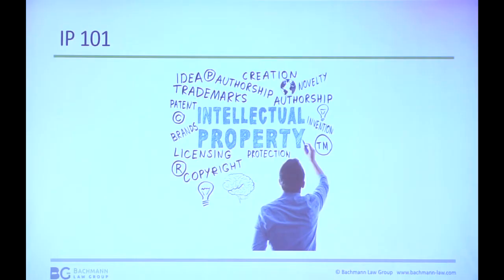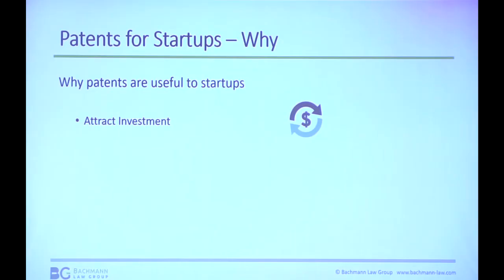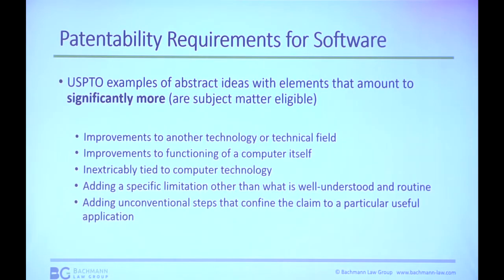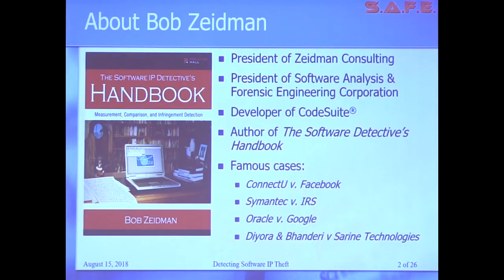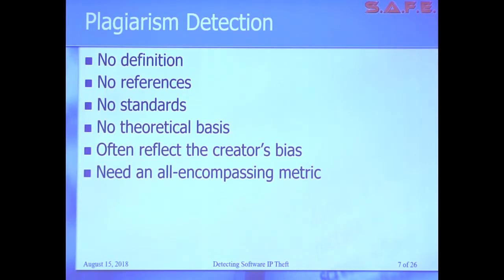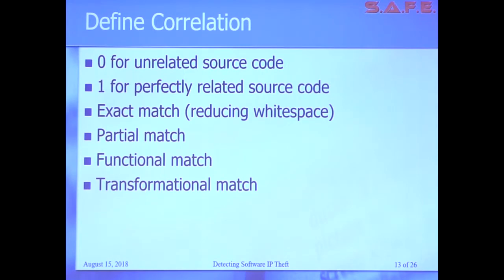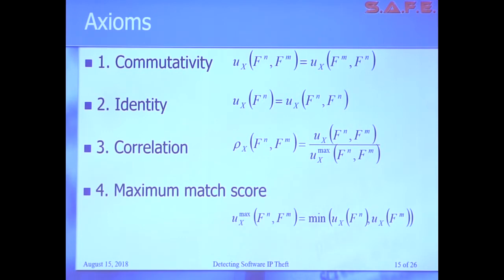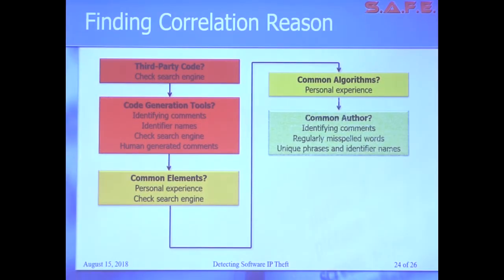Startup's Software I.P.; Detecting I.P. Theft, Bachmann & Zeidman 20180815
Steve Bachmann, Bachmann Law Group
Bob Zeidman, Zeidman Consulting

Two talks:

Event Details 1/2
Technical innovations can make or break a leader in a particular market.
Every major and successful software company has a patent portfolio and strategy that has been a key factor in its success. This presentation will focus on the patentability of software as well as why and when an entity should consider pursuing patent protection. We will cover the effects and benefits of patents to software companies, best practices for obtaining patent protection in view of recent patent law developments, and some key pitfalls for start-ups to avoid in obtaining software patent protection.

Speaker Bio (1/2)
Steve Bachmann, a Bay Area native, is the founder of Bachmann Law Group PC and specializes in patent and intellectual property matters. For over 18 years, Steve has counseled clients on prosecution of U.S. and foreign patent and trademark applications, implementing trade secret programs, intellectual property (IP) portfolio development and strategy, licensing and technology transfer negotiation and drafting, open source, competitor IP analysis and investigations, and IP related due diligence.
Steve has substantial experience in obtaining patent protection in numerous areas of software and hardware.‎ Steve has a worked with start-up and Fortune 500 companies and tailors IP services to each client.

Event Details 2/2
Software Forensics: Detecting Software Intellectual Property Theft

Intellectual property theft may be purposeful to gain an unfair advantage over a competitor, or it may be unintended as when a programmer takes code from one project and uses it in another project without first obtaining the appropriate rights. In all cases, a standard measure and standard methodology is needed to be able to effectively compare source code from different programs to determine whether theft or infringement occurred. This talk will examine the algorithms of software code correlation and how it is used to find legitimate and illegitimate copying.

Speaker Bio 2/2
Bob Zeidman is the creator of the field of Software Forensics, having developed software correlation and procedures for identifying copied software code. He is the president and founder of Zeidman Consulting, a premier contract R&D firm in Silicon Valley. He is also the president and founder of Software Analysis and Forensic Engineering Corporation, a leading provider of software intellectual property analysis tools. Bob was named the 2010 and 2015 Outstanding Engineer in a Specialized Field by the IEEE for “Innovative Contributions in the Area of Forensic Software Analysis” and is the 2018 Cupertino Innovator of the Year.

Bob has been a consultant and testifying expert on over 200 cases involving billions of dollars of intellectual property. An inventor on 23 patents, he has written four engineering books, including "The Software IP Detective's Handbook" in addition to numerous articles and papers. He has also written three award-winning screenplays and three award-winning novels including his latest, "Good Intentions." Bob has two bachelor's degrees and a master's degree in EE. He is the creator of Silicon Valley Napkin, a novelty item for the entrepreneur to start a unicorn startup. He is an advisor and board member for several startups and several nonprofit organizations.